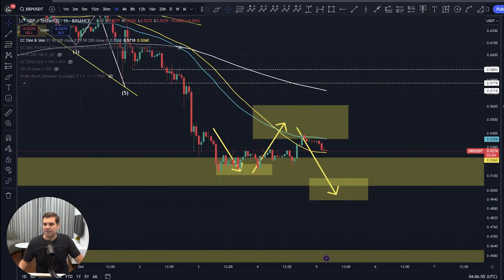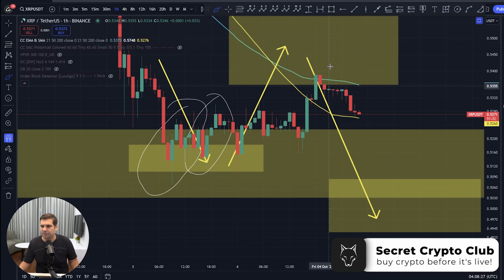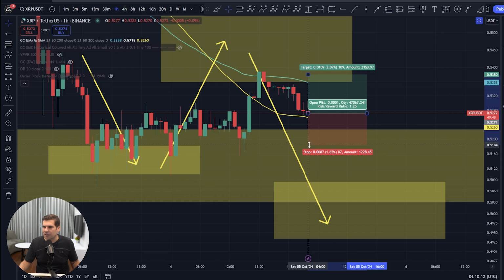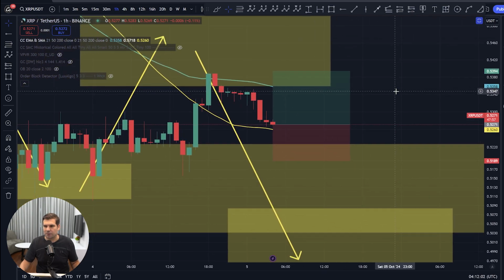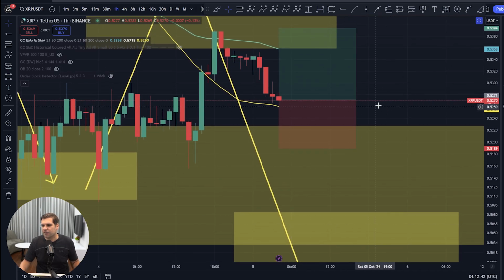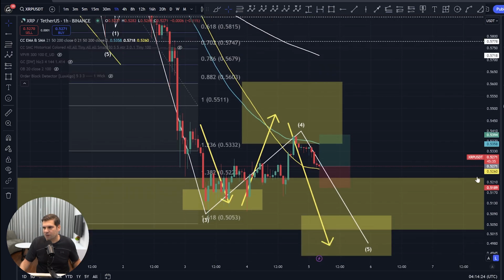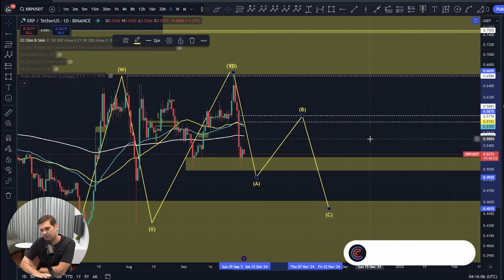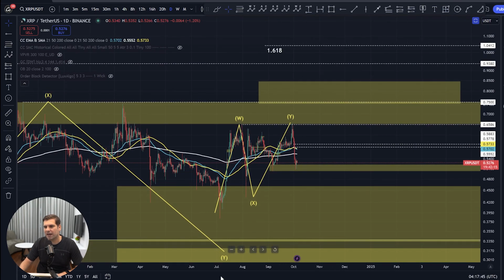XRP Video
📚 Learn:

Educational resource only – no guarantees of financial outcome.